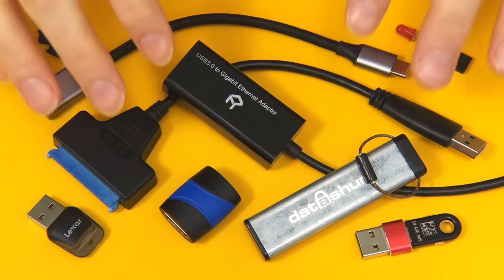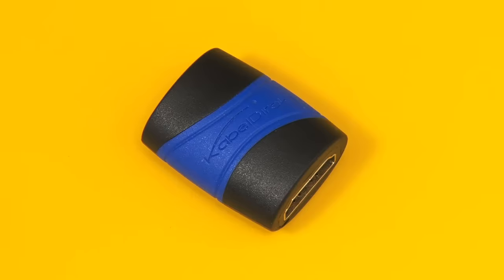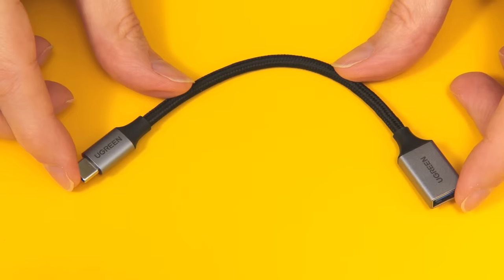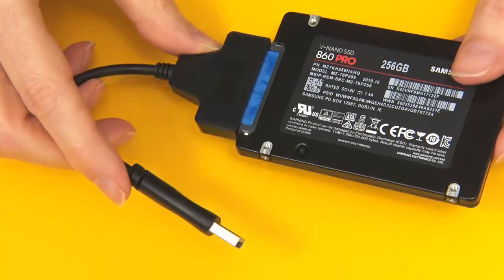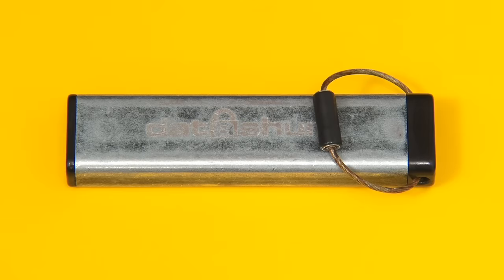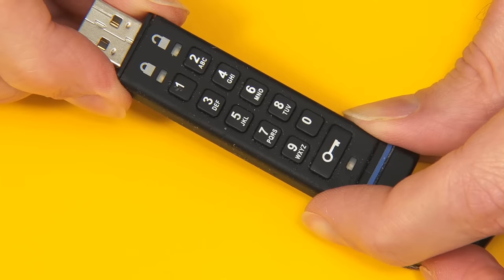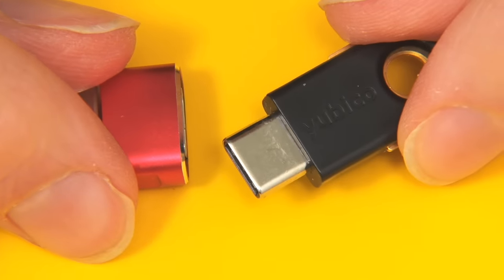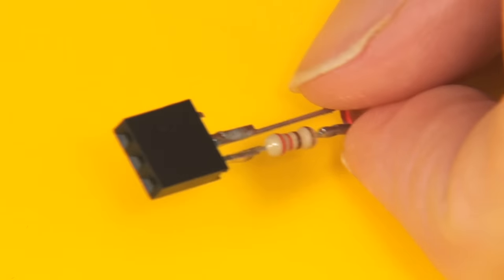Very Useful Small Computing Things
My favourite small computing things, including the most useful adapters and other hardware items that are part of my regular computing activities.

The things covered in the video, or close equivalents, can be found on Amazon US and UK as below. Where the link is not to the item I own, I have stated "(similar)" after the link, and have not tried this particular product.

USB-C rubber port covers
Amazon UK Amazon US (similar)

USB-C (male) to USB-A (female) short adapter cable:
Amazon UK Amazon US (same, with extra adapter included)

USB to SATA adapter
Amazon UK (similar) Amazon US (similar)

USB to Ethernet network adapter
Amazon UK Amazon US

datAshur Encrypted USB drive (4GB)

Chapters:
00:00 Introduction
00:39 USB-C port covers
02:07 HDMI couplers
03:21 USB-C to USB-A adapter cables
04:21 USB to SATA adapter
05:30 USB to Ethernet adapter
06:44 datAshur Encrypted USB drive
08:20 USB microSD card reader
09:14 YubiKey 5C
10:32 GPIO LED
11:35 Wrap